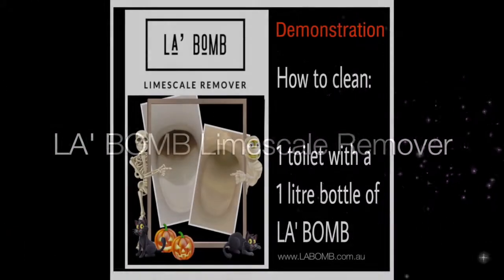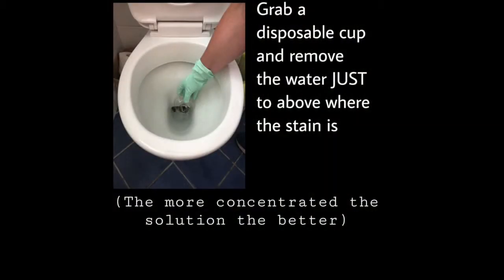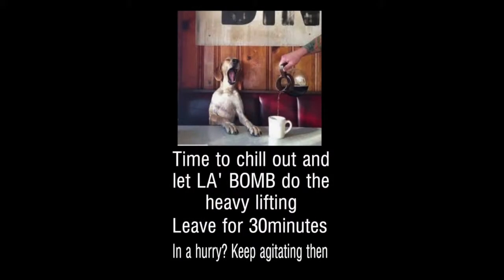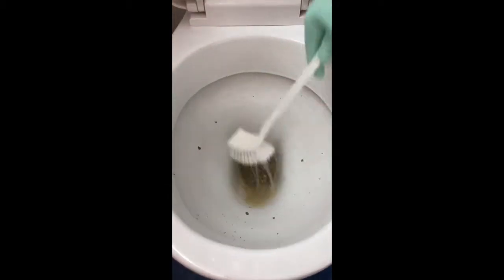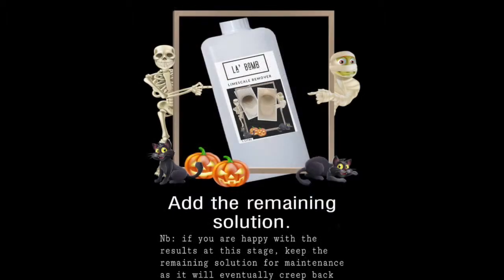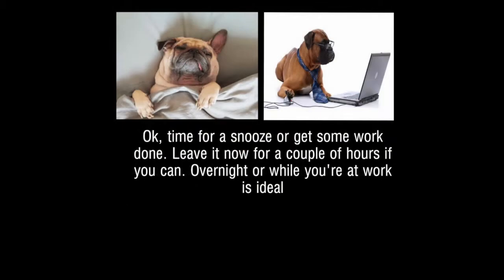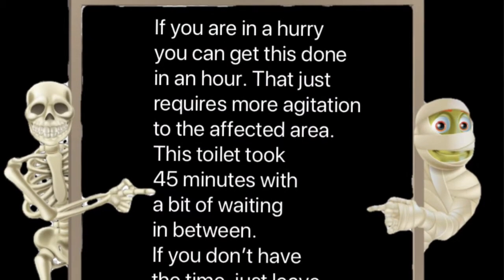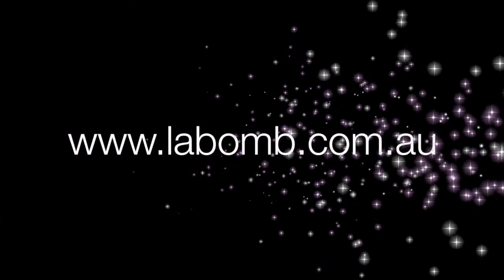LA' BOMB - AWESOME TOILET CLEANER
Mind blown! It's unreal, a limescale remover that actually works!!